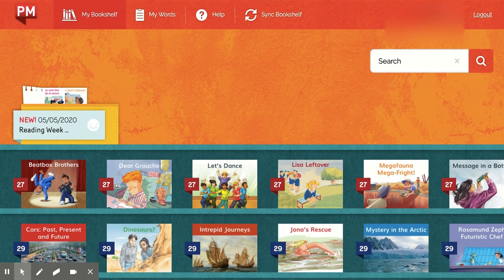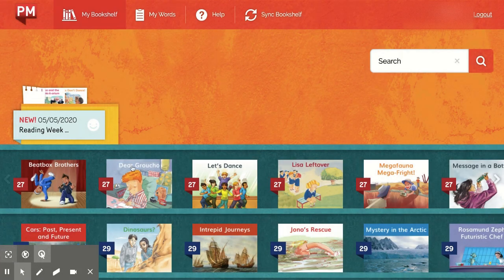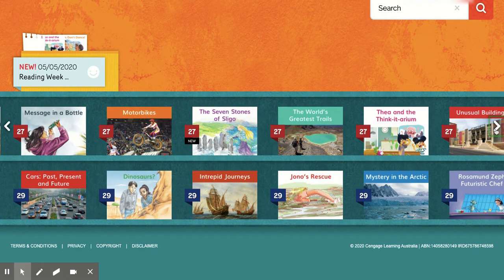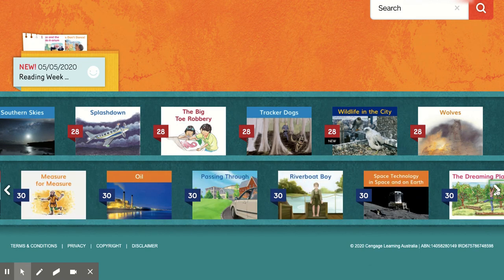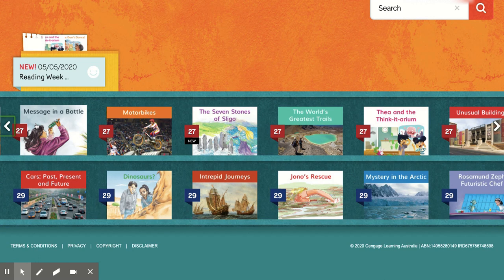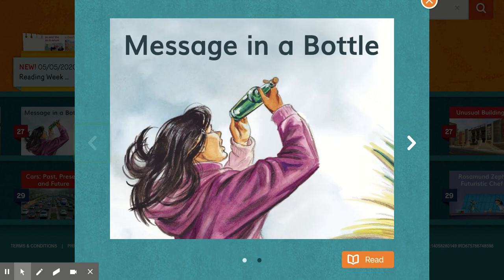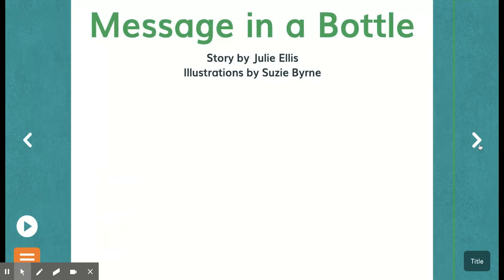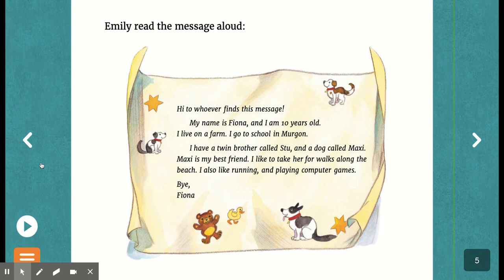PM eCollection 2: Exploring my bookshelf (PC)